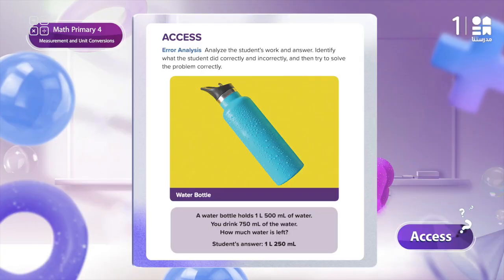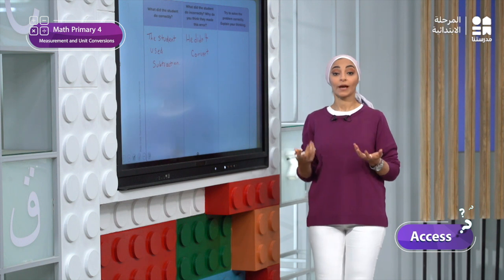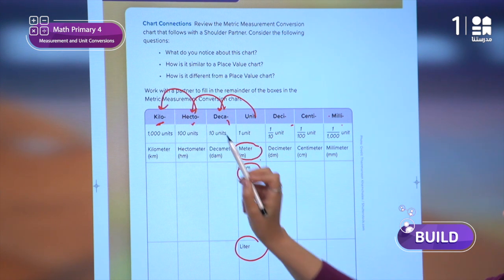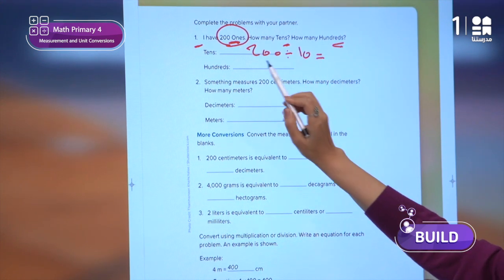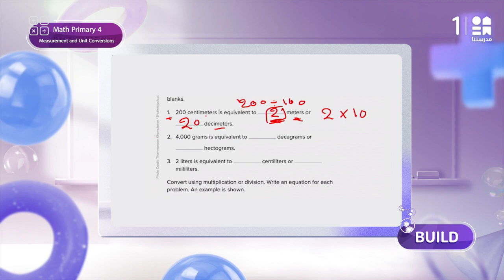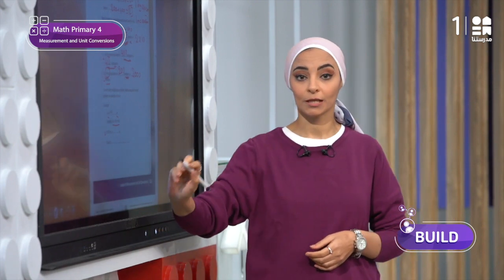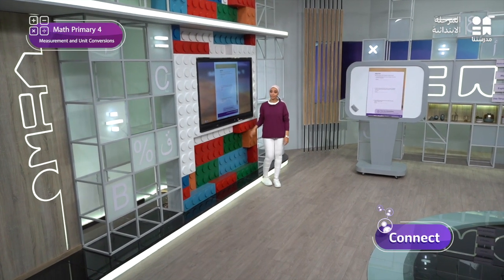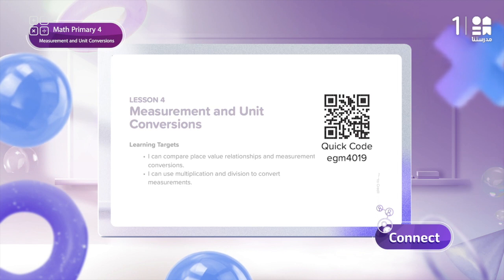Measurement and Unit Conversions | math | الصف الرابع الابتدائي